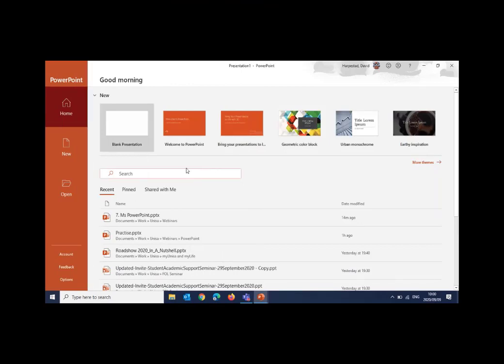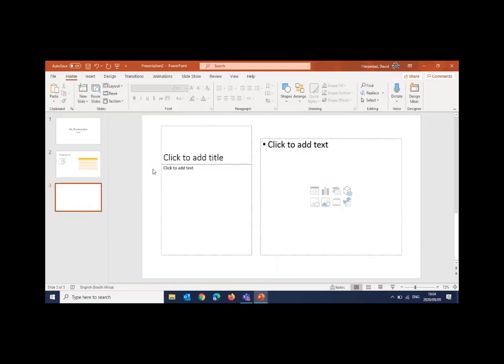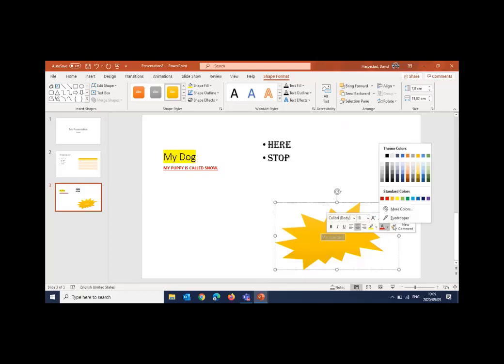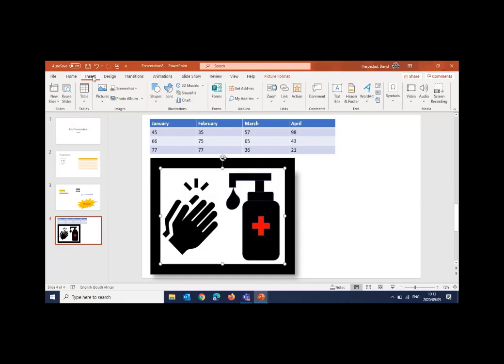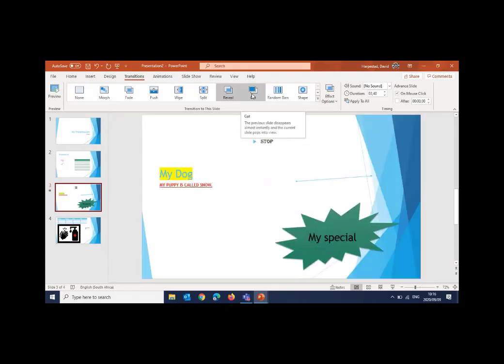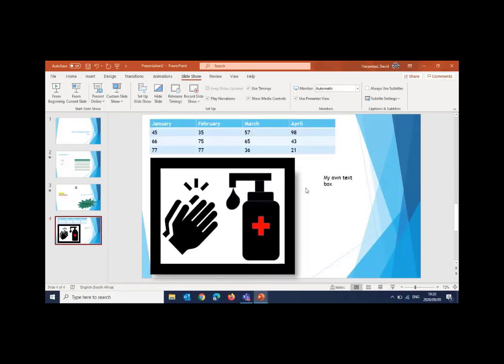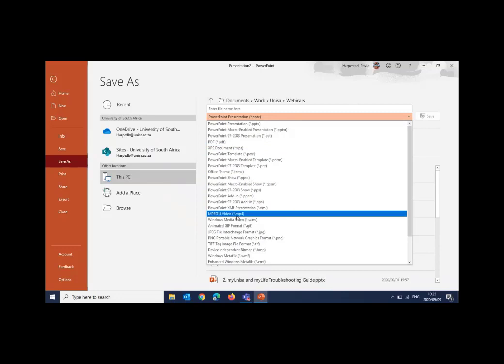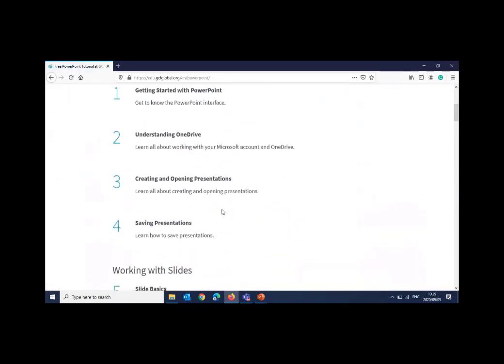PowerPoint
The Student Retention Unit presents the basics of Microsoft PowerPoint.